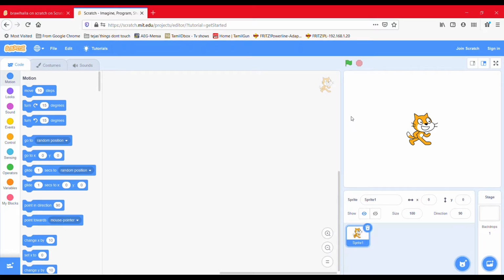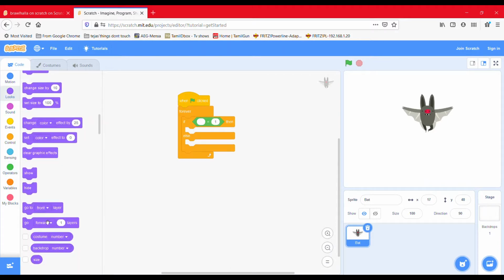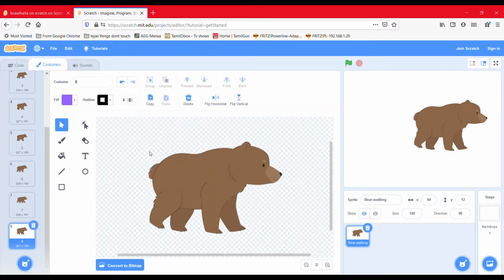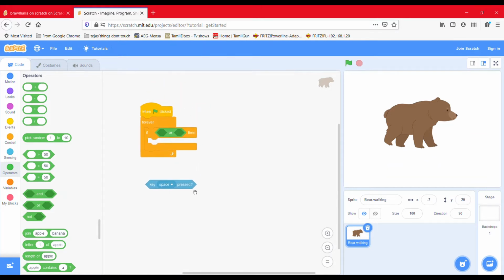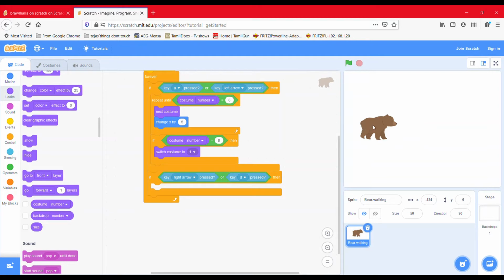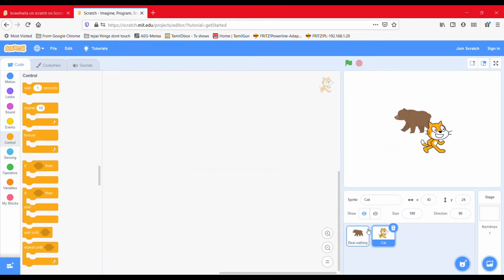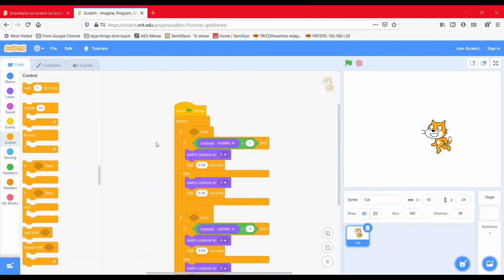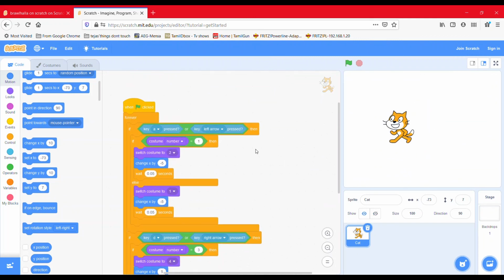how to amimate a character in Scratch